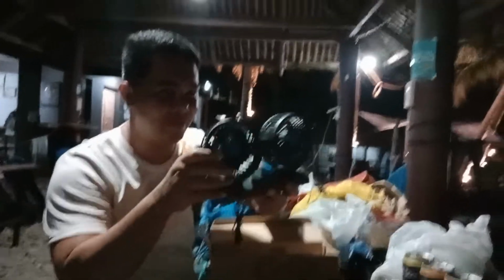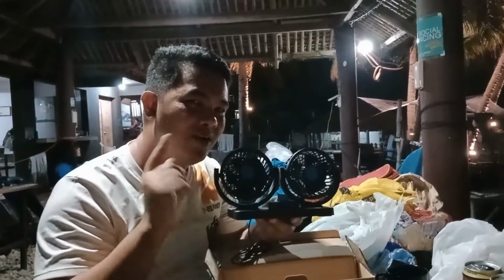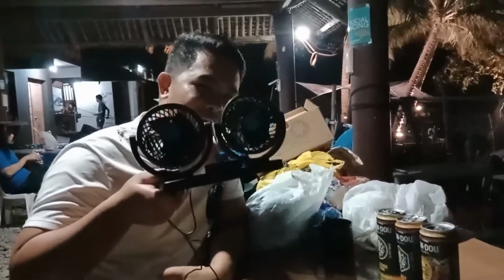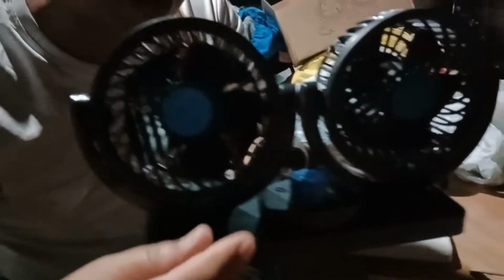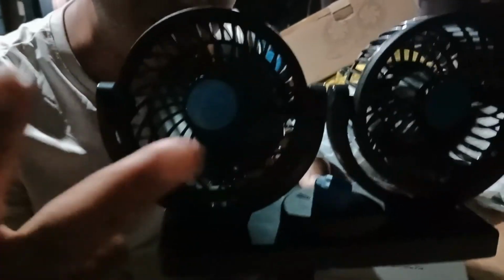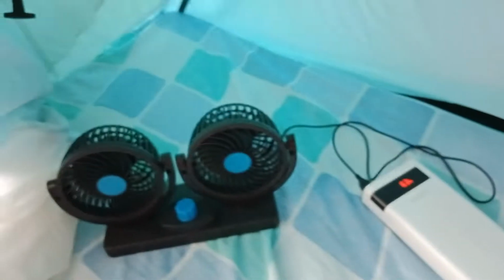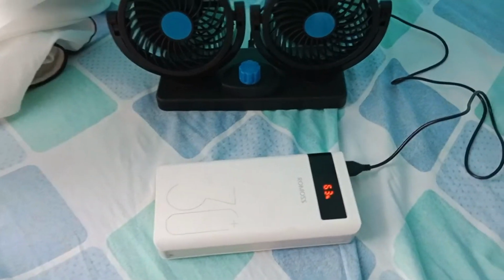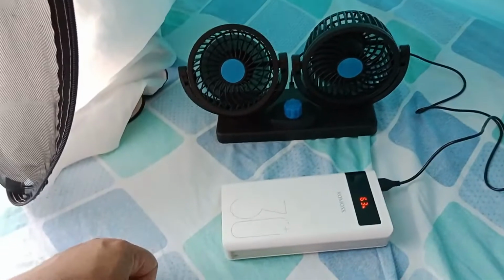USB ELECTRIC FAN Great for Car and Camping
hello everyone this video we use a usb electric fan for out camping on a hot tent on the beach enjoy !

Shoppe Link